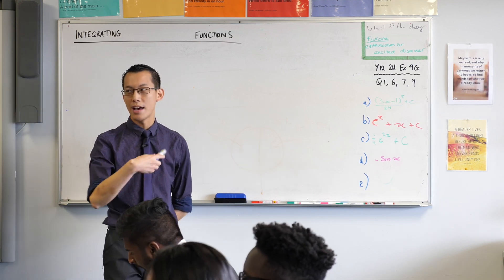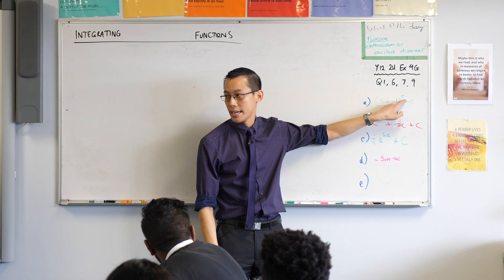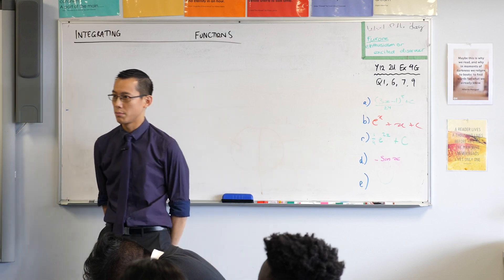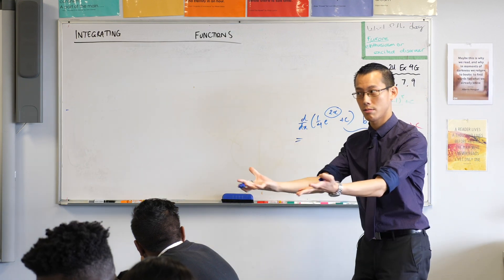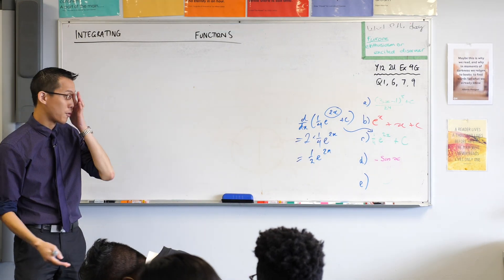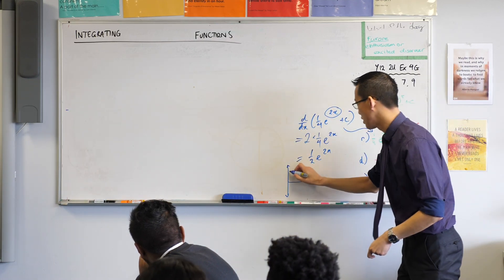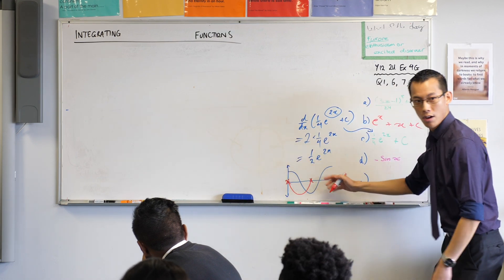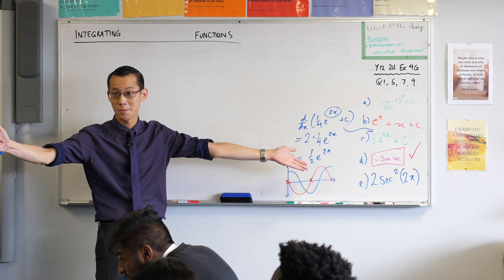Integrating Trigonometric Functions (1 of 4: Review questions)